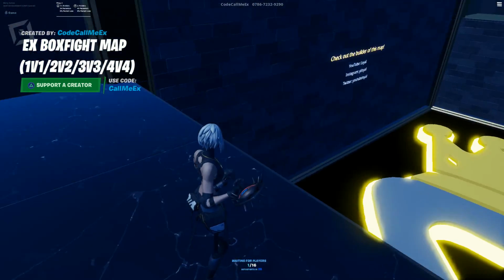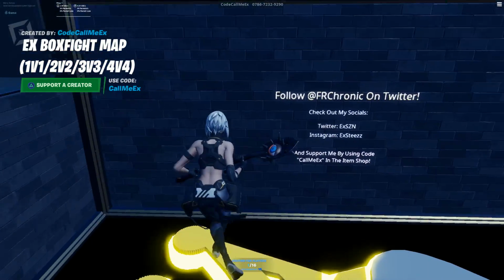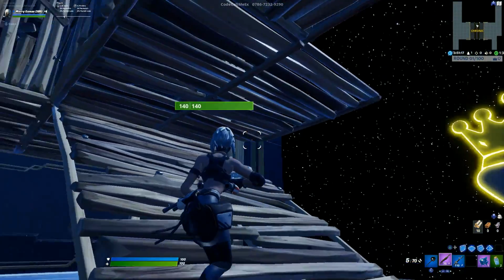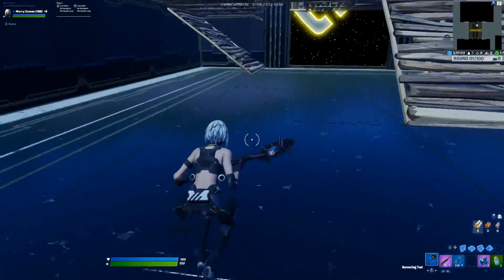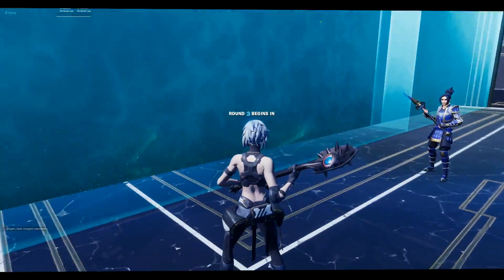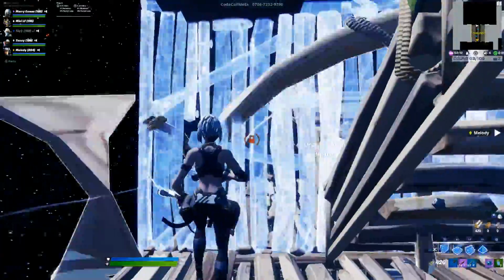Here is How You Can Join Chronic (Chronic Box Fight Map) ChronicRC ?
Code CallMeEx in the item shop!

Owner /  Creator of Chronic